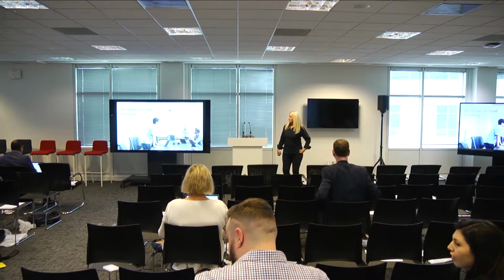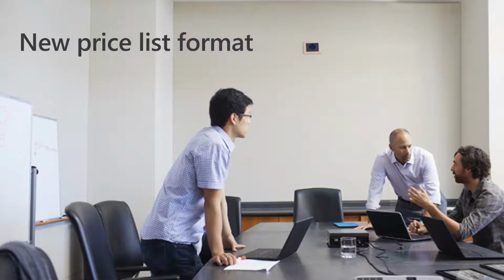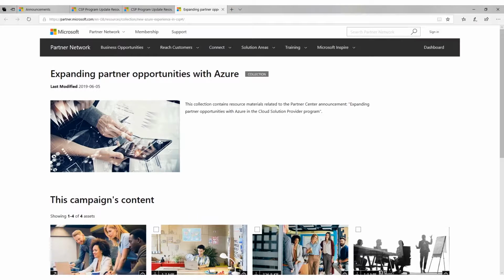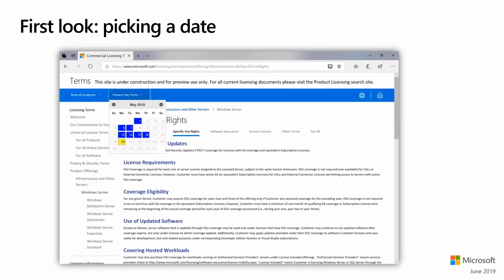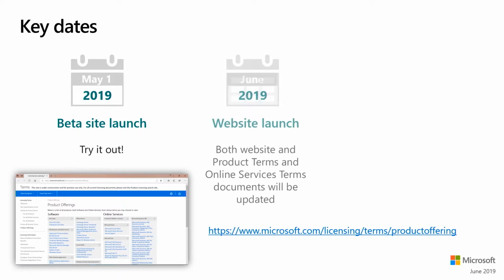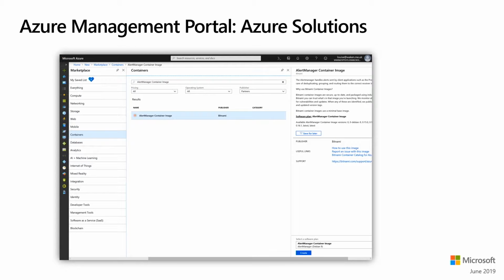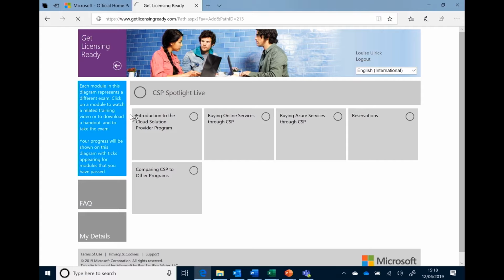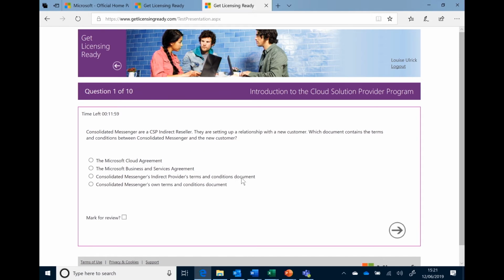CSP Direct Partner Bootcamp 6 - 12/6/19